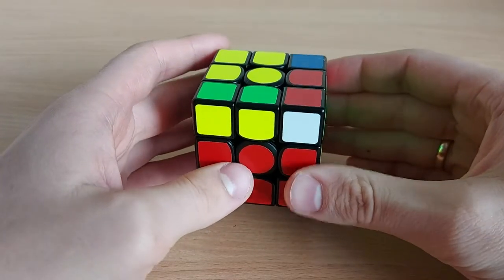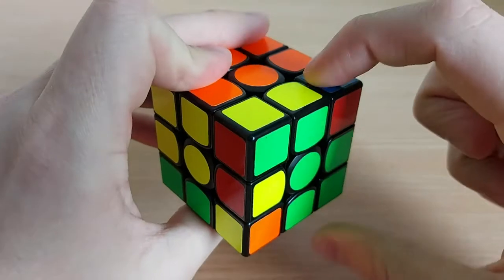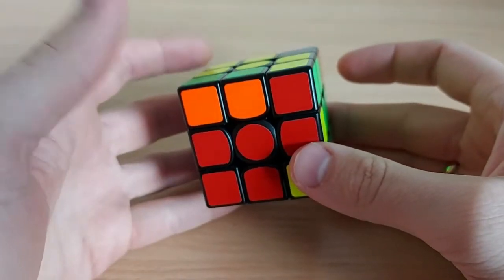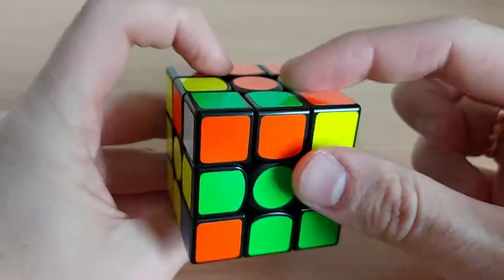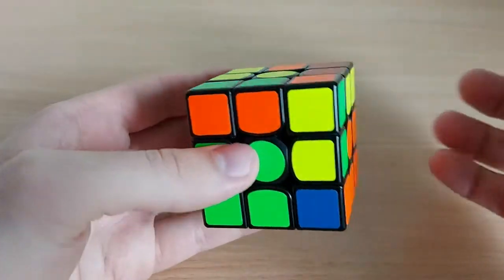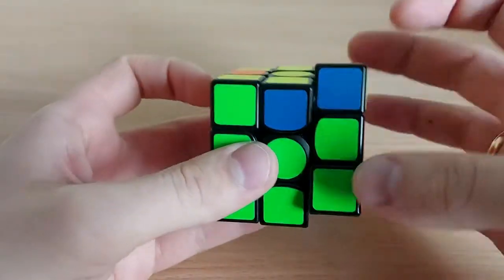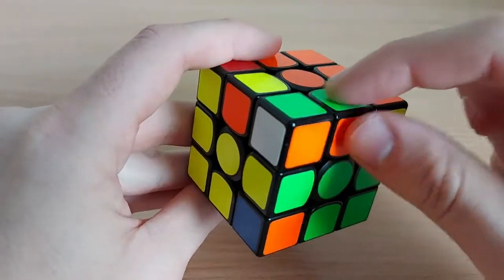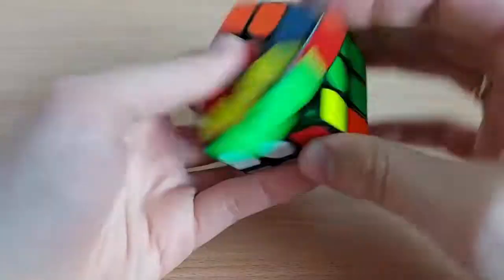Sledgehammer use in F2L. Part 3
Algs for these cool F2L cases:
R2 F R F' R
R' U R' F R F' R